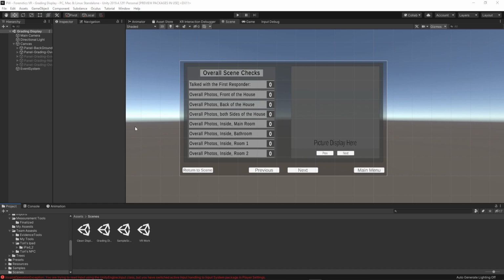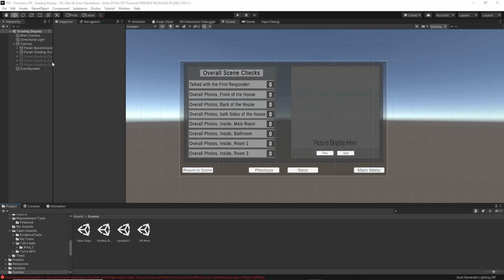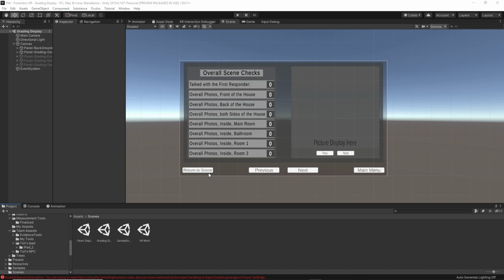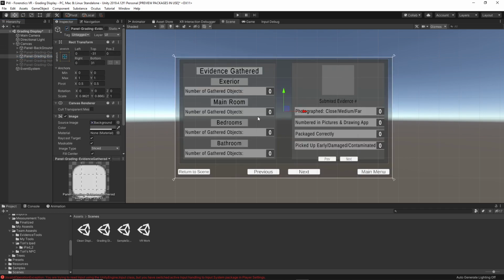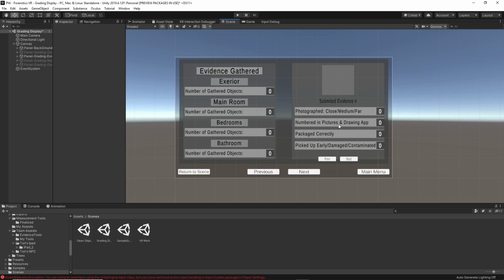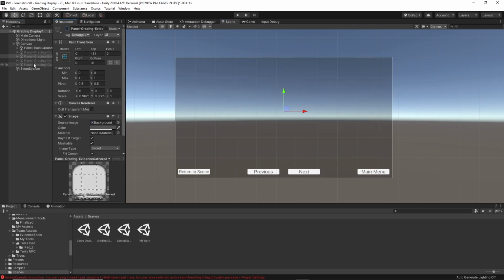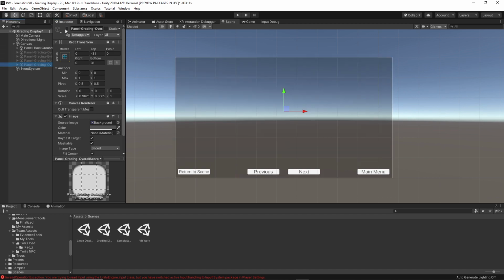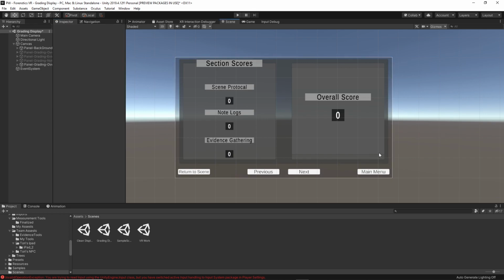Grading Display - Layout Test